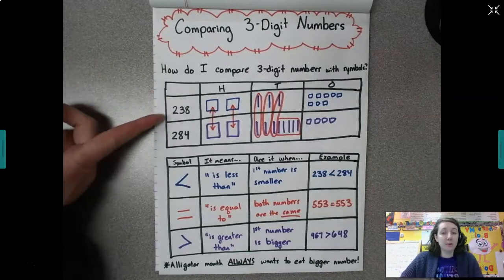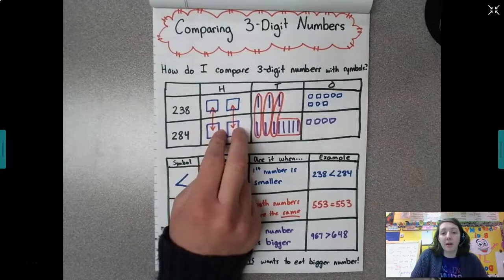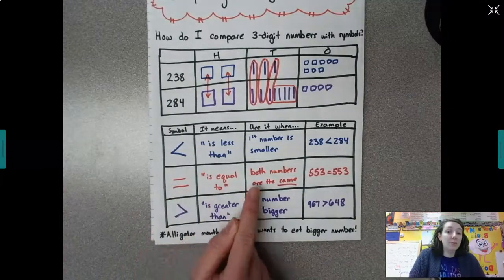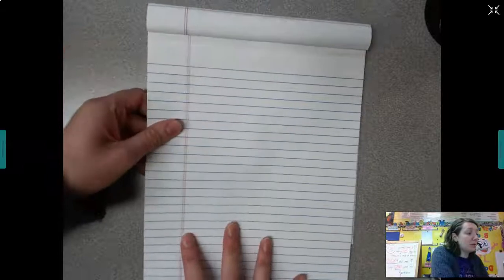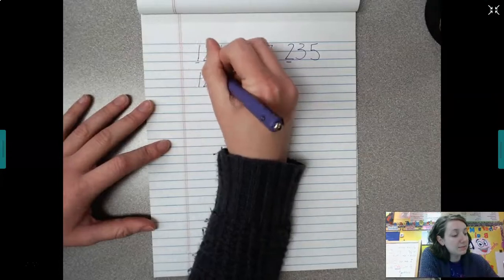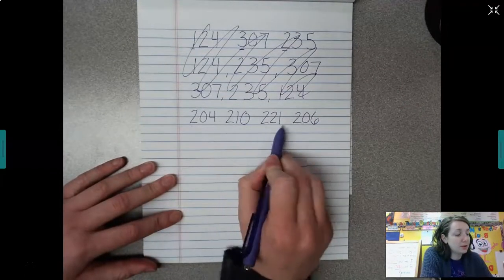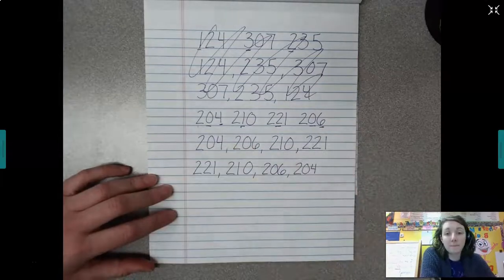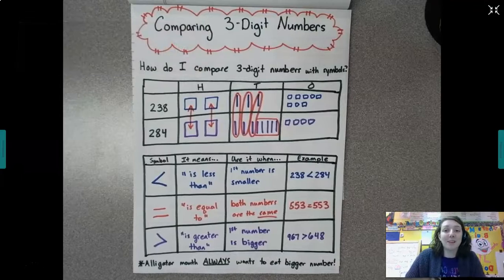Comparing and Ordering Numbers (Davis, 2nd)